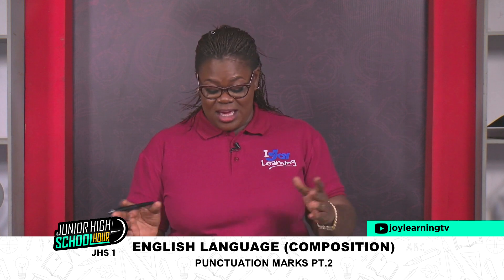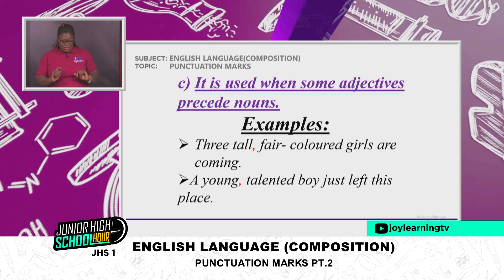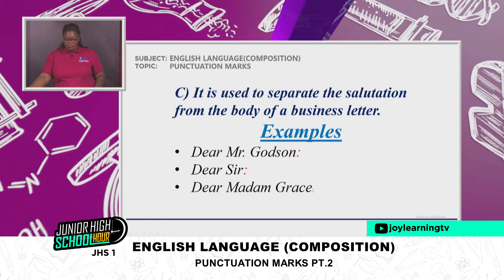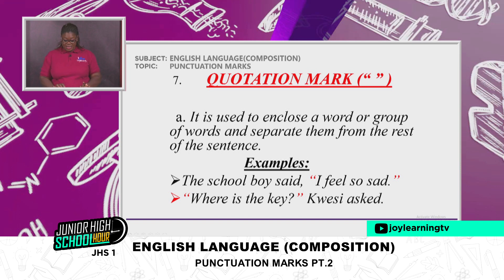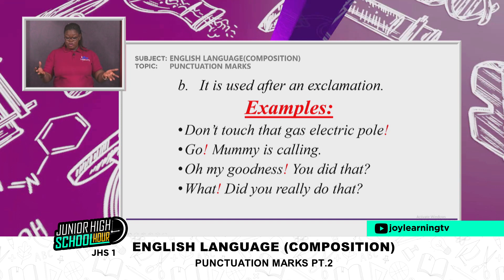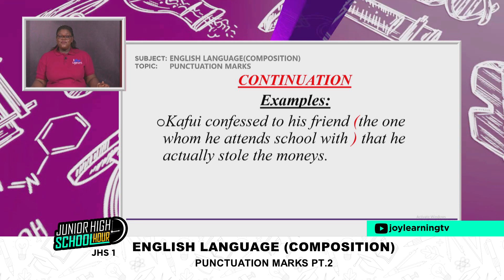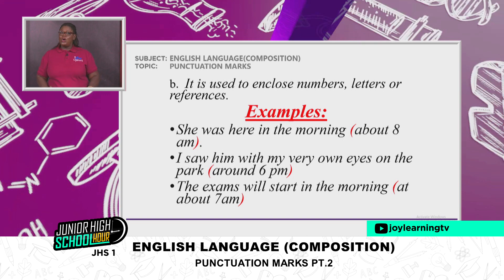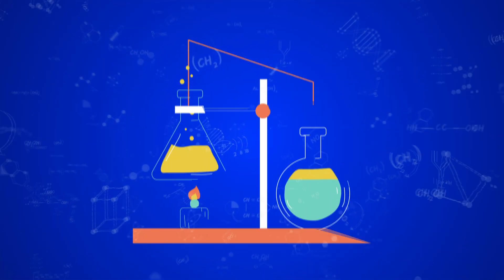JHS1- English Language - Punctuation marks pt. 2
Join Madam Jacqueline Asamoah on JHS Hour